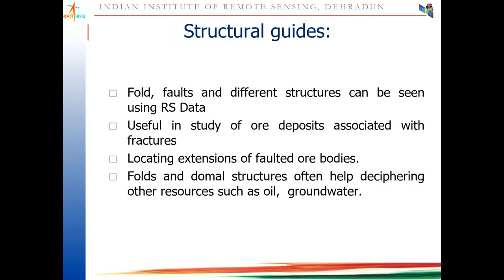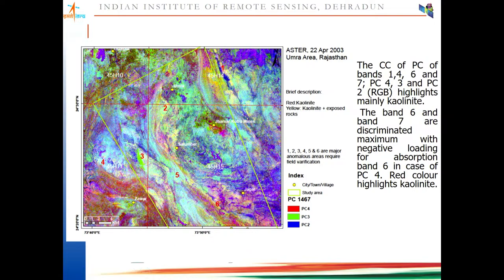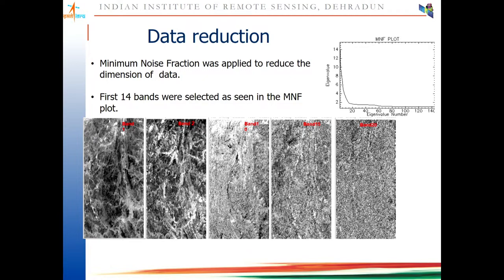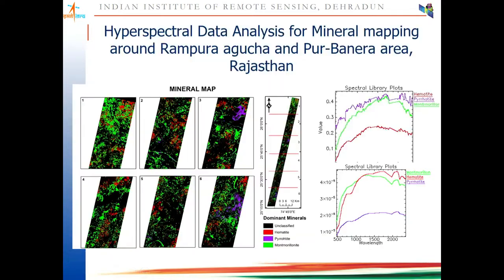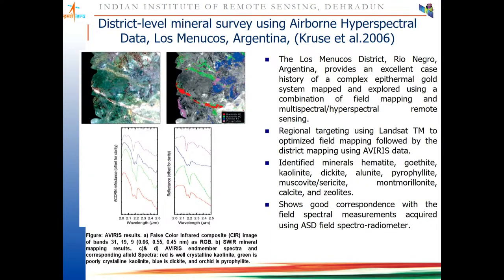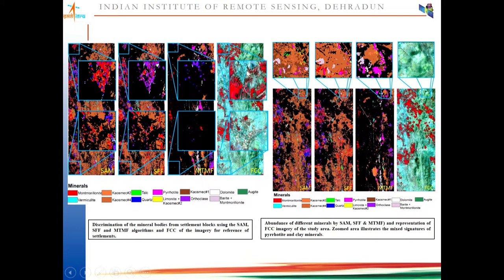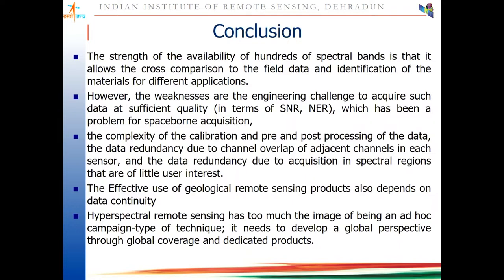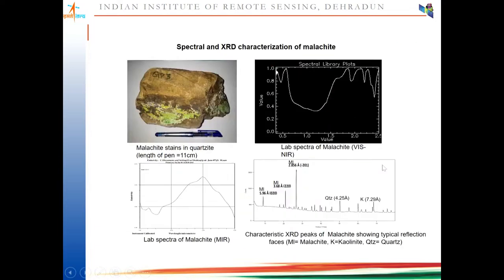Advances in Hyperspectral RS and spectroscopic analysis for mineral exploration